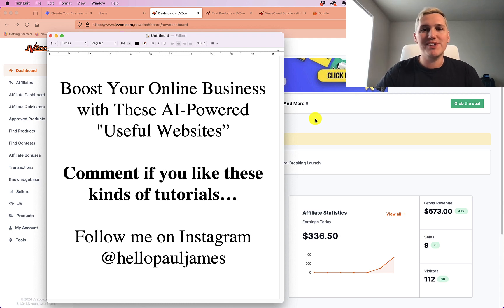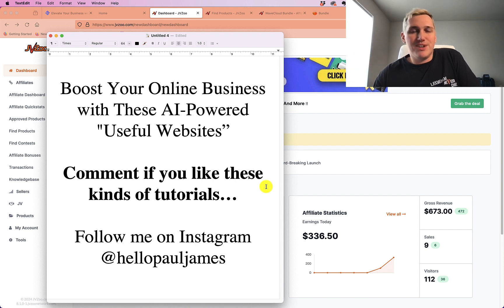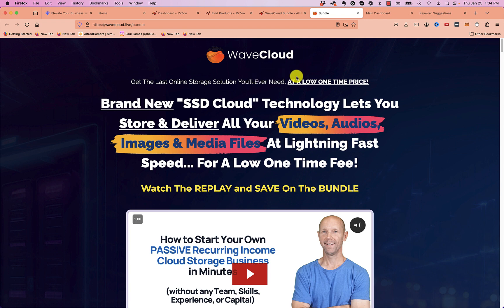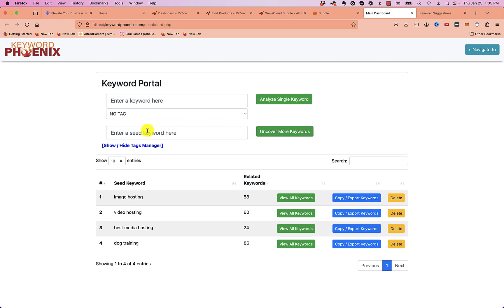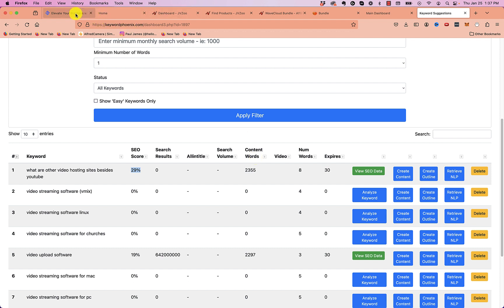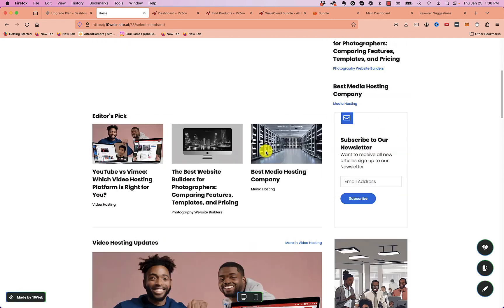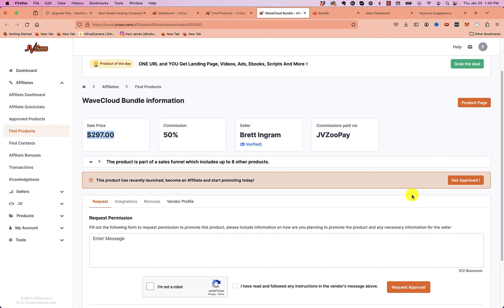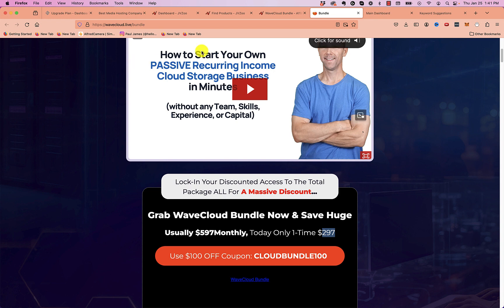Boost Your Online Business with These AI-Powered "Useful Websites"